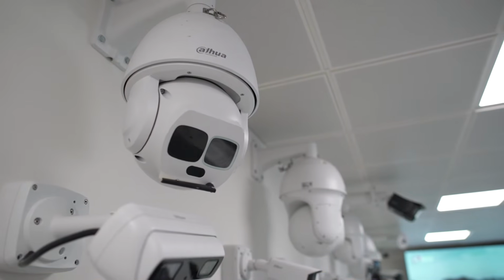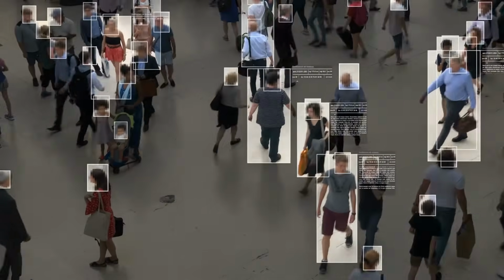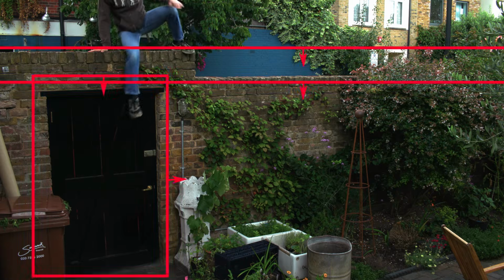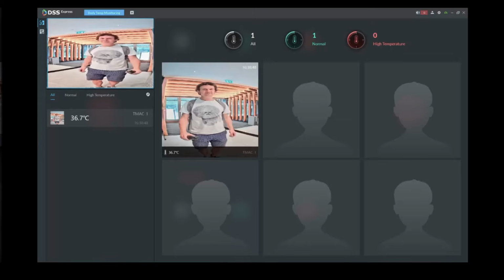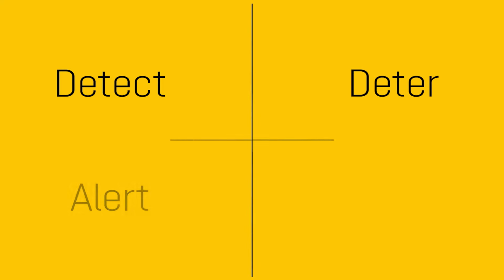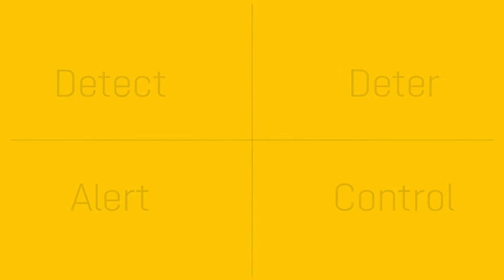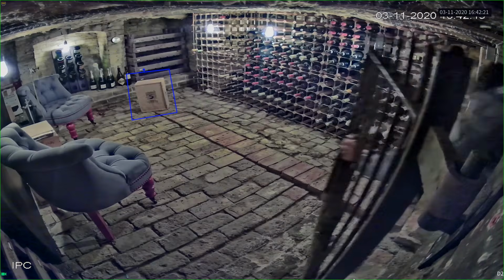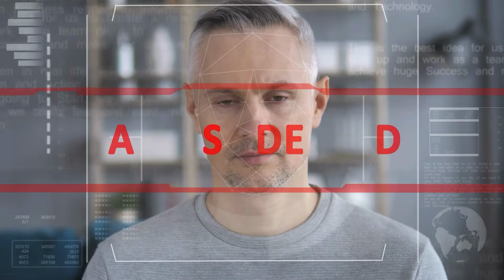AI CCTV - how it works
Want to know how AI CCTV works?

An explanation of how AI (artificial intelligence) CCTV works - including how to design a AI CCTV system using tripwires - and how to use your AI CCTV system as an exterior alarm, connecting it into your alarm system.

Using artificial intelligence and machine learning on CCTV helps you get more out of your CCTV footage.